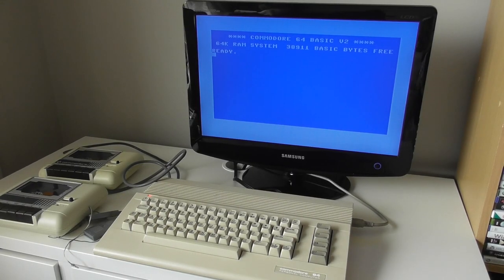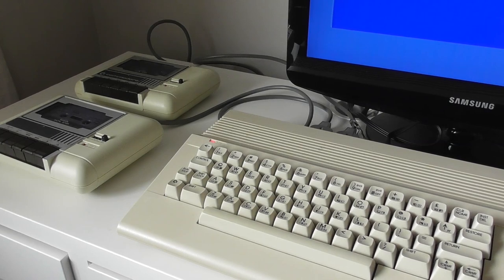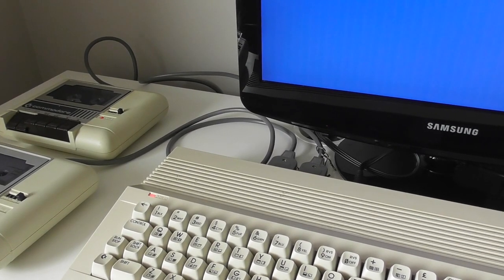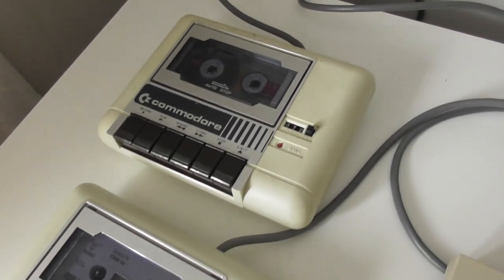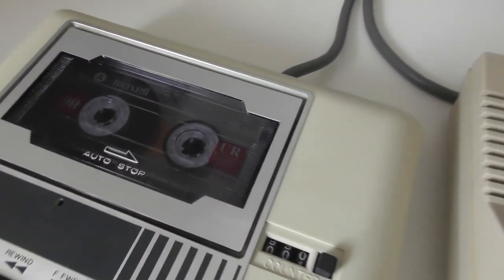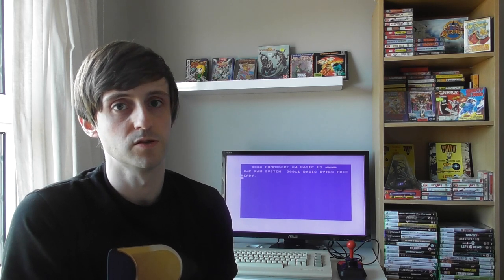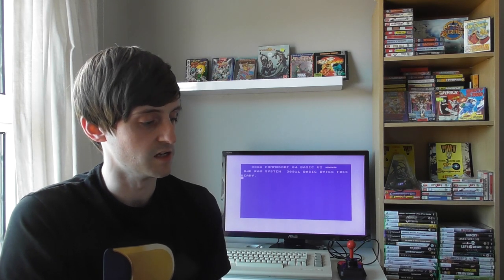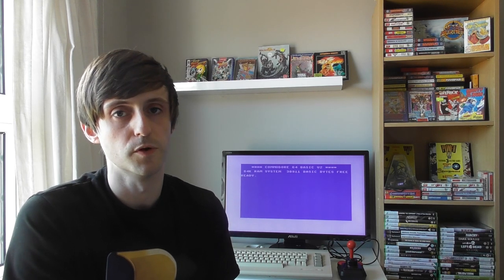How to copy a Commodore 64 tape - Clonemaster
Ever wanted to make copy of a commodore 64 game? In this video I show you how to use a Clonemaster to copy an original commodore game onto a blank tape!